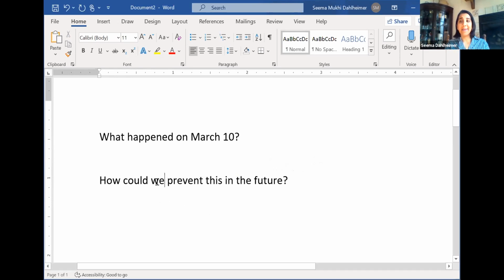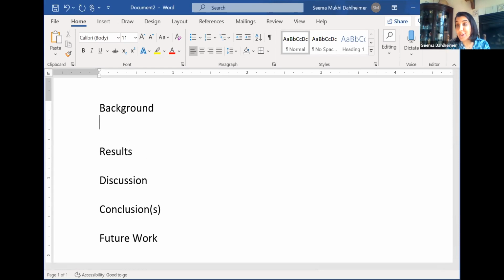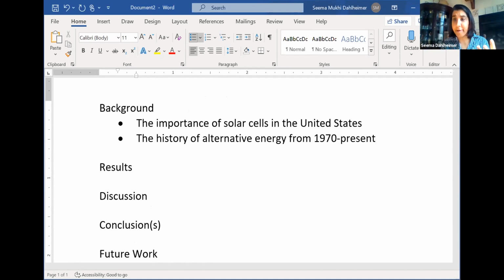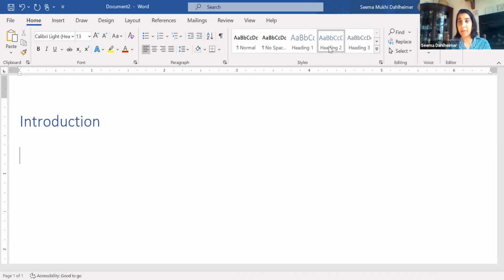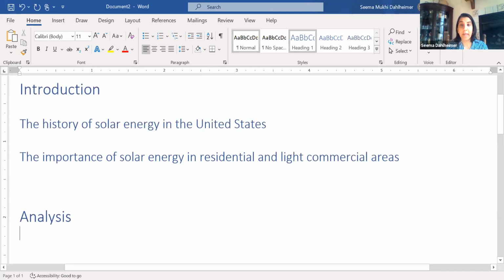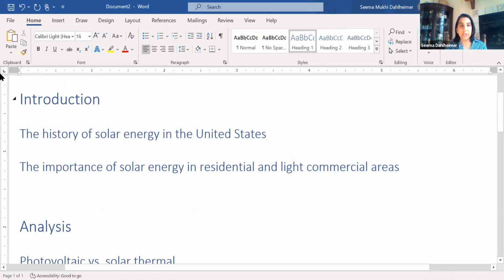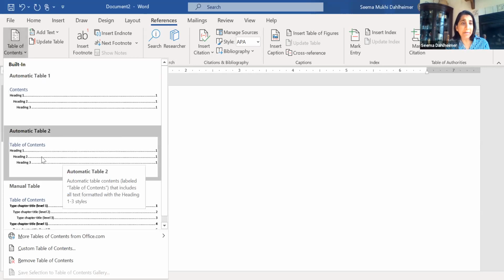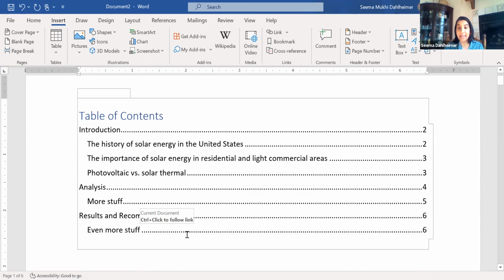Titles, headings, subheadings, and how to auto-generate a table of contents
Hi all!  Here's a little bit more about headings, titles, and table of contents.